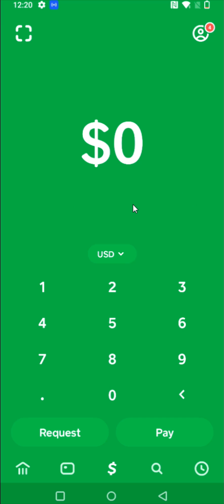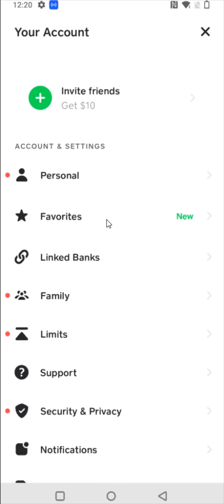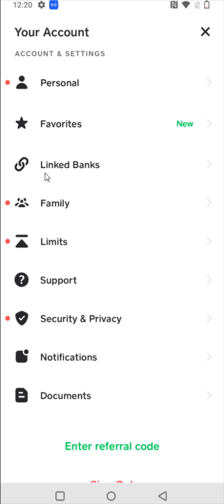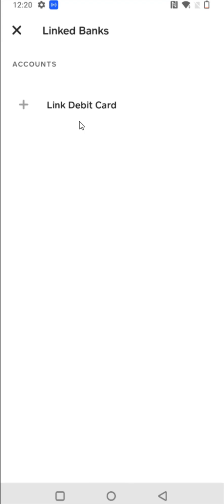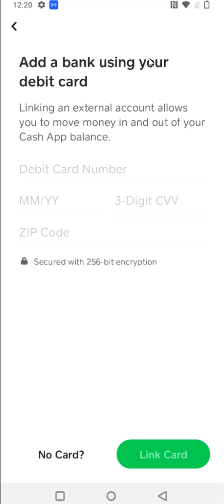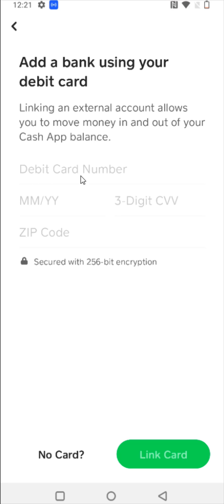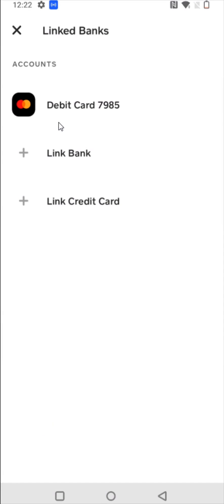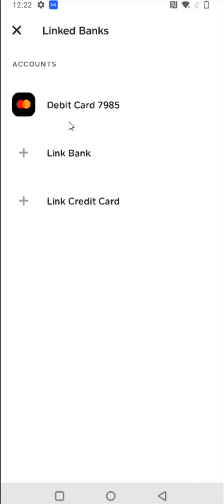Cash App How To Add Debit Card - How To Link Debit Card in Cash App Video Guide Help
Hello, In This Video I Go Over *Updated* Cash App How To Add Debit Card - How To Link Debit Card in Cash App Video Guide Help Setup Step by Step Instructions, Guide, Tutorial, Video Help

In this video I walk through the step by step guide, instructions, tutorial on how to add or link a debit card to your Cash App account on your phone. I Hope This Video Helped!